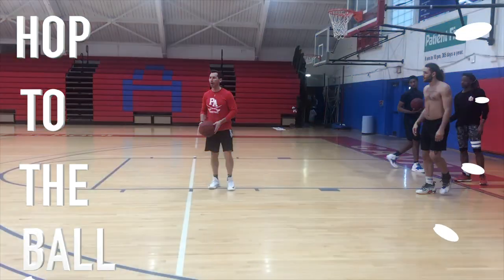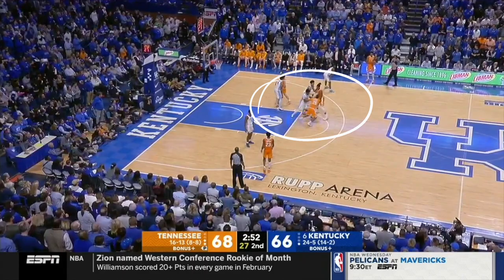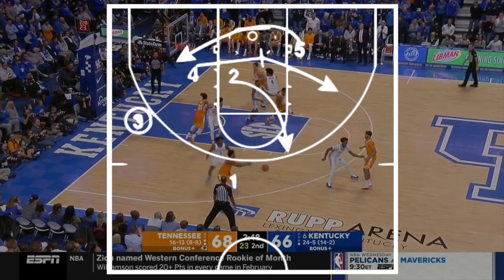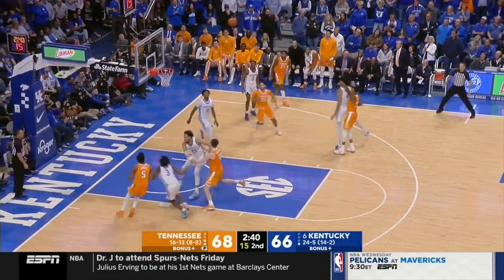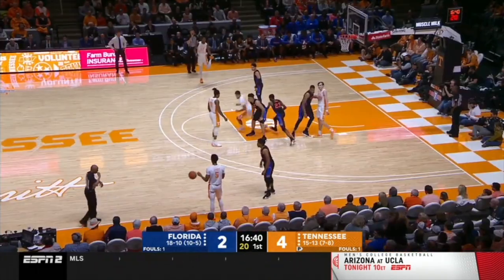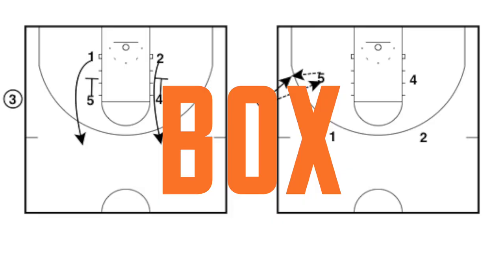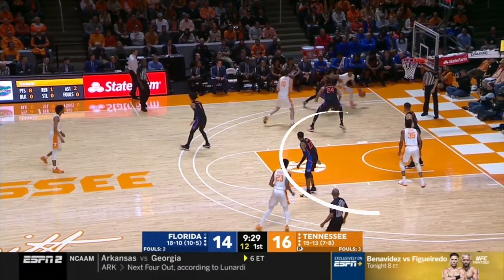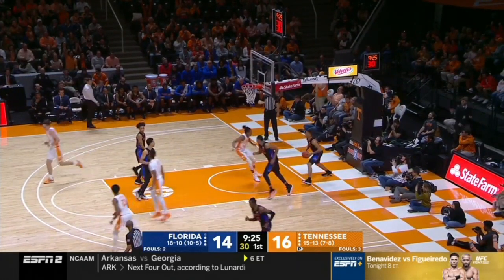Vols SLOB Series| Tennessee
0:11 Intro
0:22 Couple Low
2:00 Couple High
2:45 Box